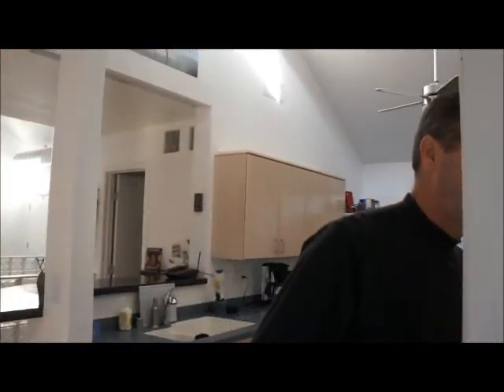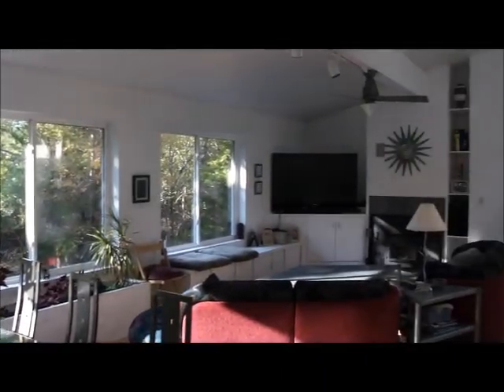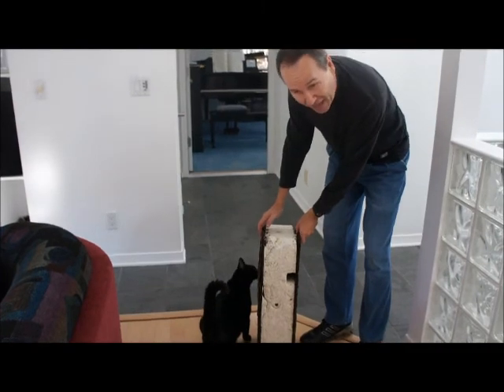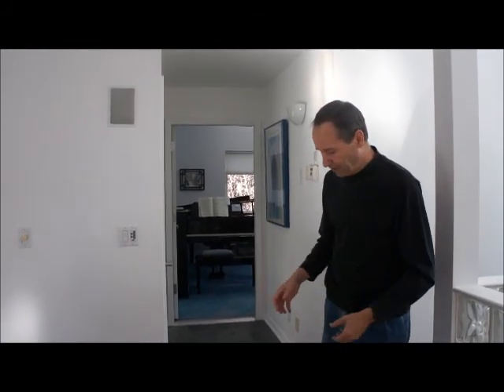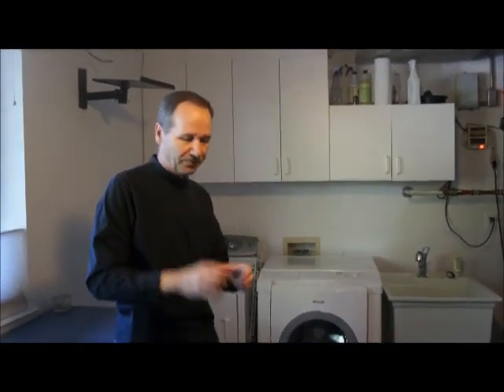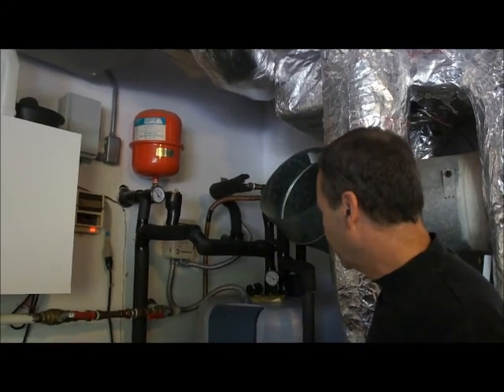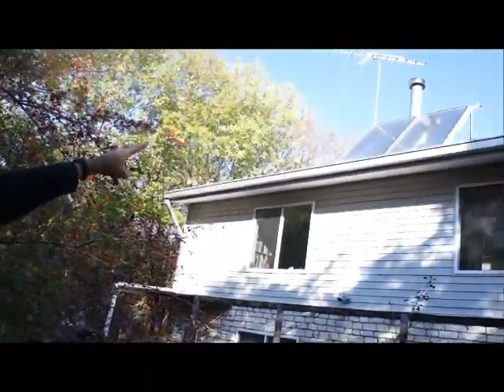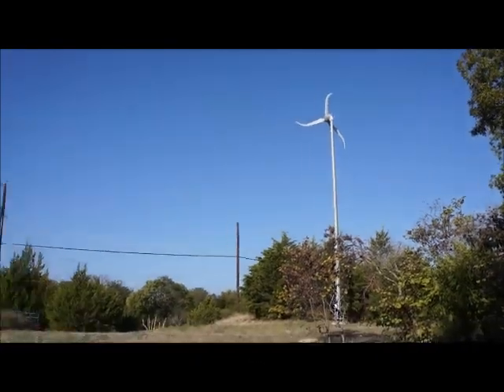Paul Westbrook's solar house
Texas Instruments employee Paul Westbrook designed and built his own eco-friendly home 15 years ago. Westbrook, a sustainable development manager at TI, brings his passion from work to his life away from the office.